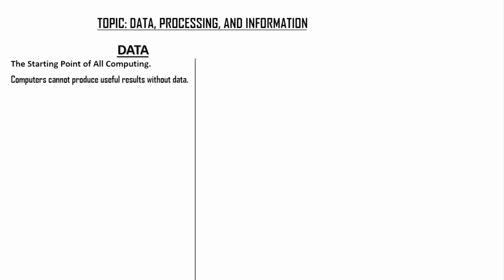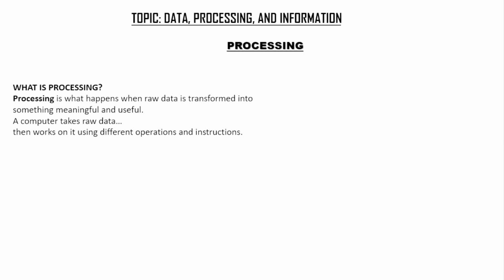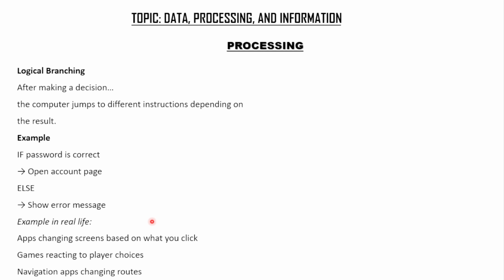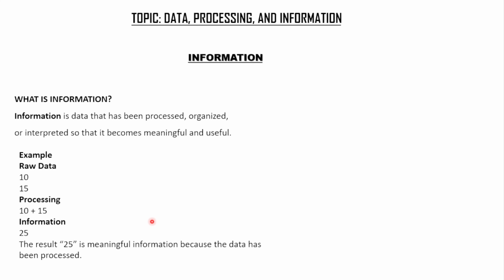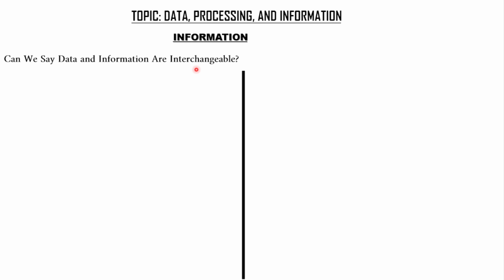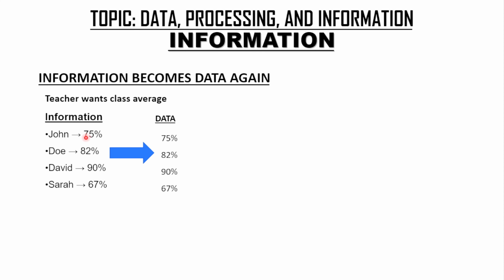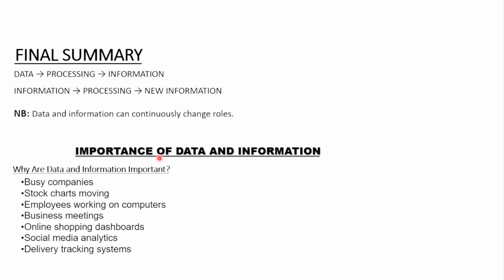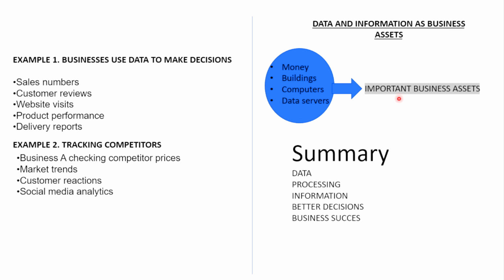Week 1 Chap.1 Section 1.2.Data, Processing and Information + Study Notes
In this lesson, we break down Data, Processing, and Information in a simple and practical way using real world examples.

This video covers:

 What data really means
 What processing is and how it works
 The four processing activities:
• Calculation
• Comparison
• Decision Making
• Logical Branching

 What information is
How data becomes information
Why data and information can be interchangeable
 Why data and information are important in organizations and decision making

To make learning more practical, I also included:

A detailed academic study note
 Two real world scenario based practical questions
 Examples designed to help you understand concepts rather than memorize definitions

This lesson is useful for:

• Beginners learning computer fundamentals
• University students
• High school learners
• Anyone interested in understanding how computers process data